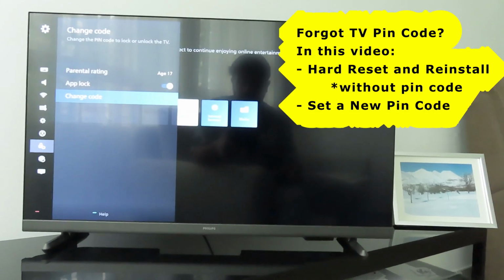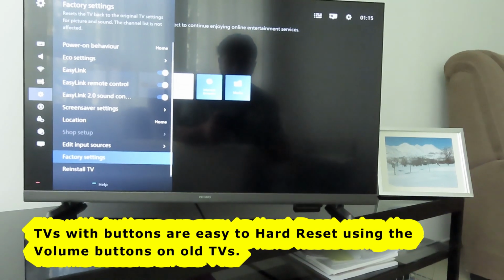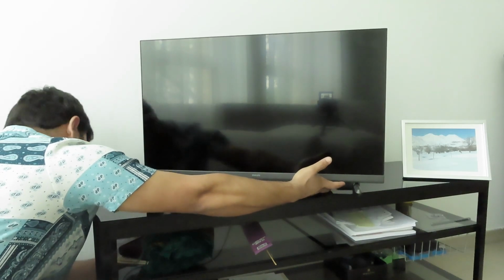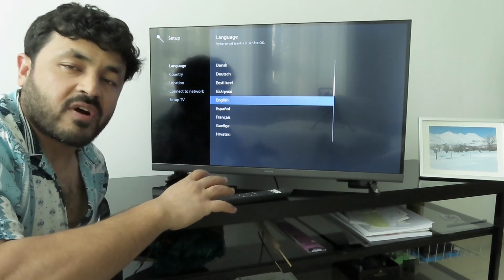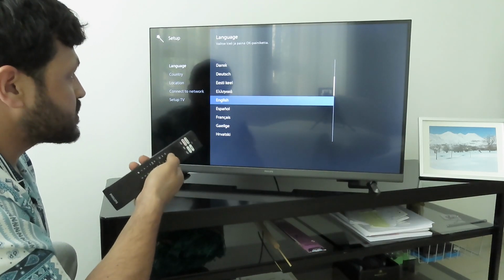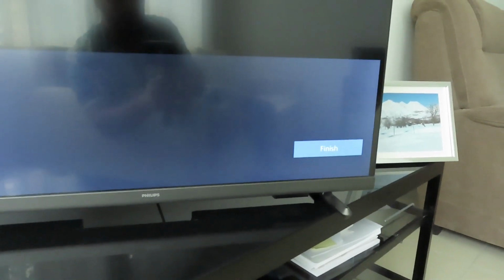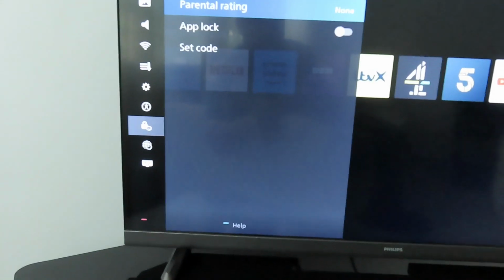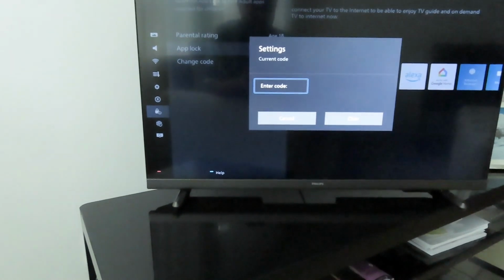How to Reset and Reinstall Your TV without Code and Remote ✅ Forgot Pin Code? FIXED ✅️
Let me show you how to Hard Reset the TV using the Switch / Power button, set a new pin code and reinstall the TV manually without the code and without using the Remote. You will also learn how to reset the TV to factory settings. If you forgot your TV pin code or password, this is the only solution that works for new TVs (TVs that came after 2016) and TVs without buttons, except the Power or Switch button.

I have published many helpful and useful video courses. Enjoy learning new things.